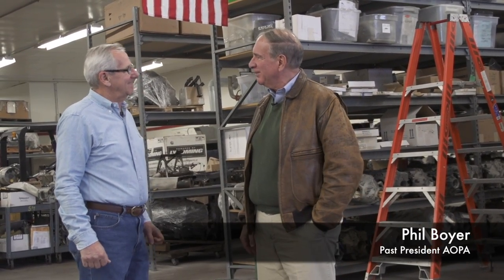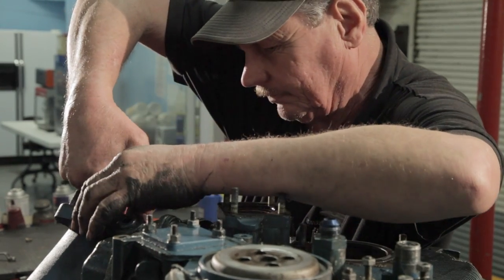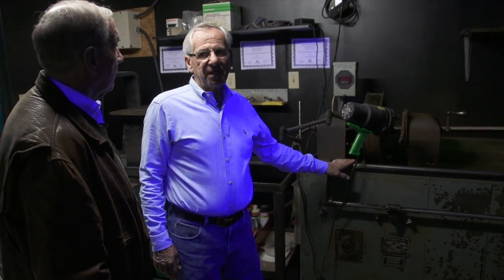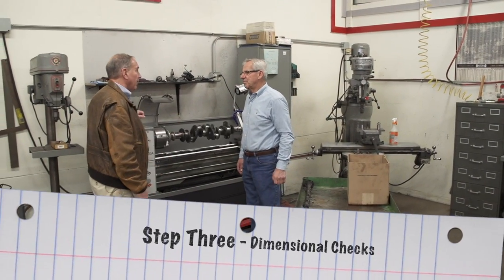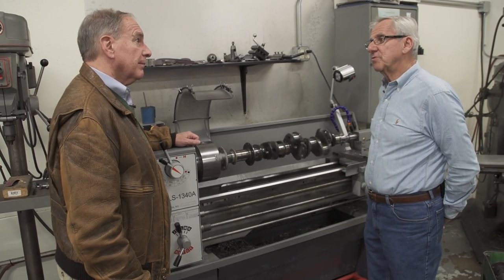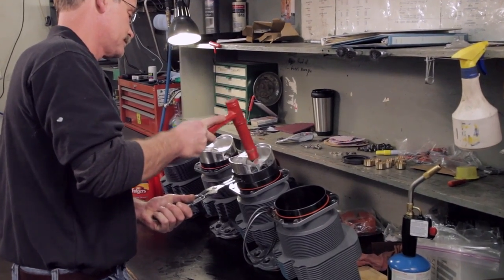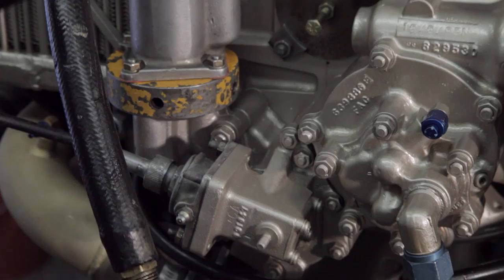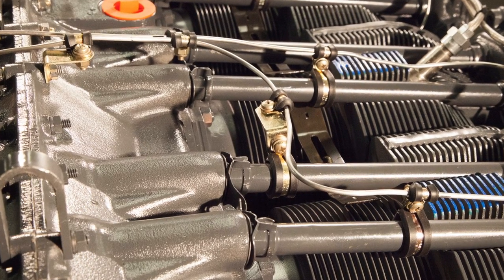Signature Engines Continental and Lycoming Aircraft Engine Overhaul & Replacement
Have you ever wondered what happens to your engine once your shop sends it off for rebuilding? Perhaps you wonder about purchasing an advance replacement engine. Phil Boyer, past president of AOPA posed these questions and many more on a tour of Signature Engines factory floor. You'll be amazed as you watch the entire process right here.